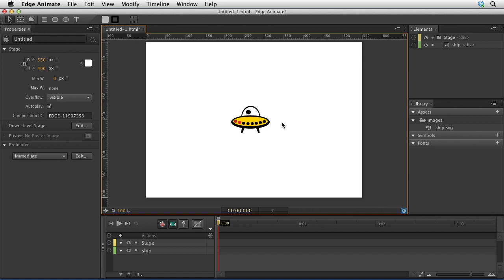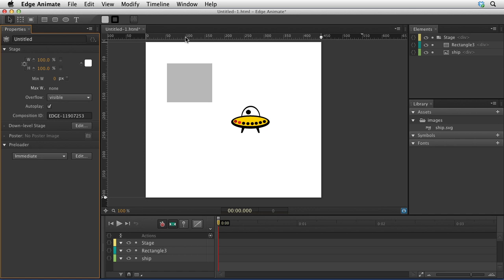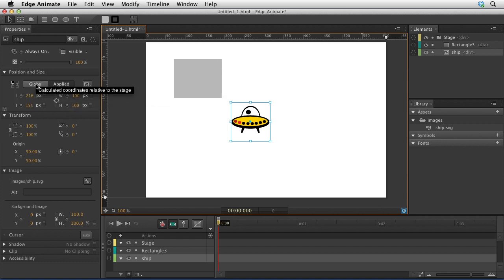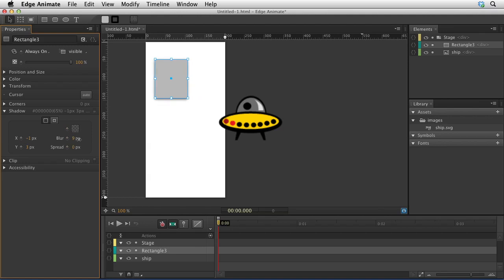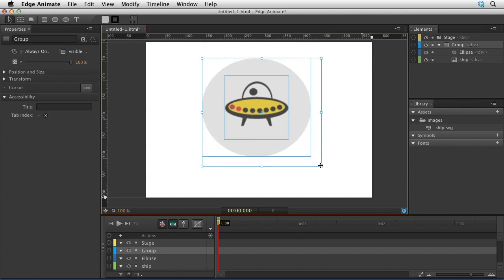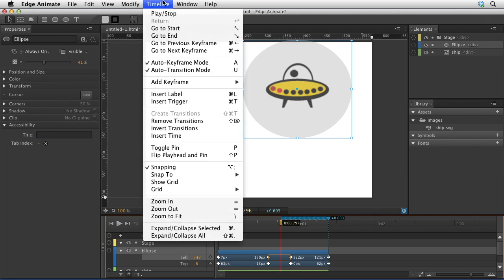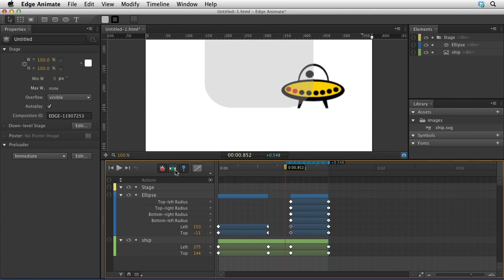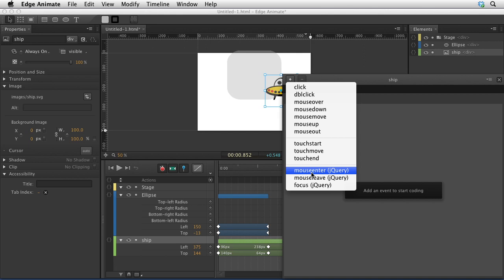Adobe Edge Animate Preview 7: New Feature Review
Lynda.com staff author Ray Villalobos reviews the new features in Adobe Edge Animate Preview 7.